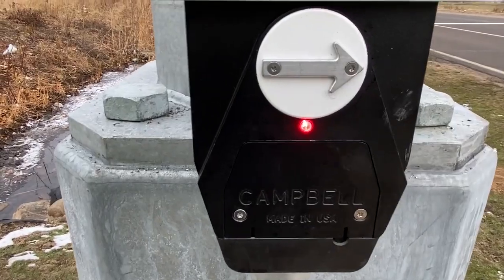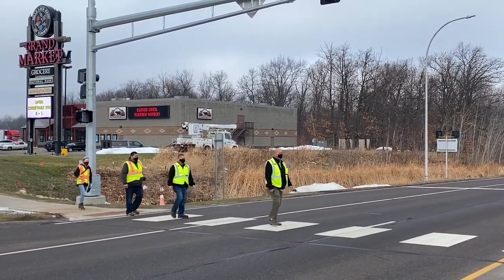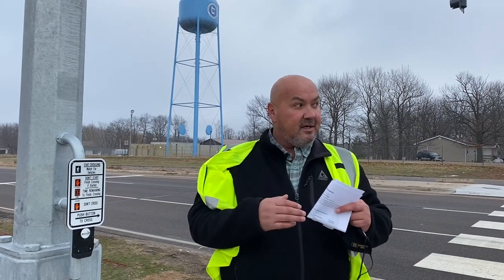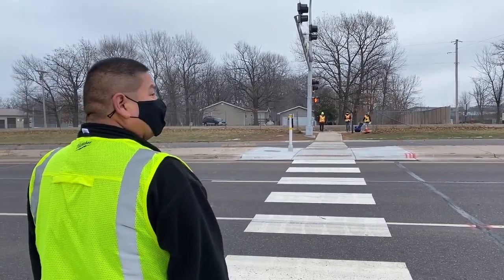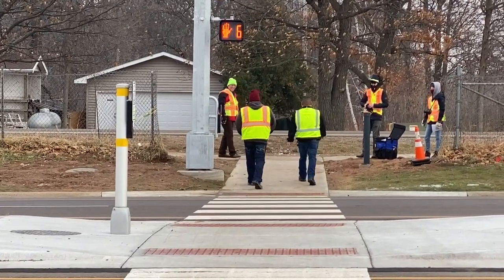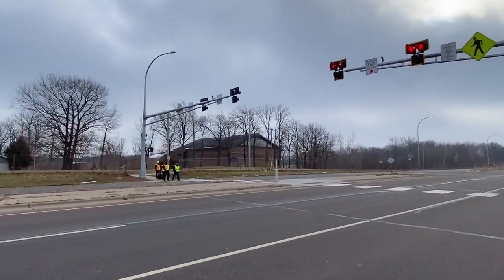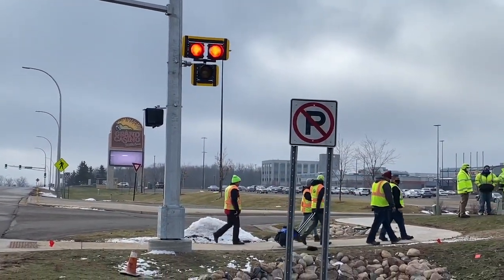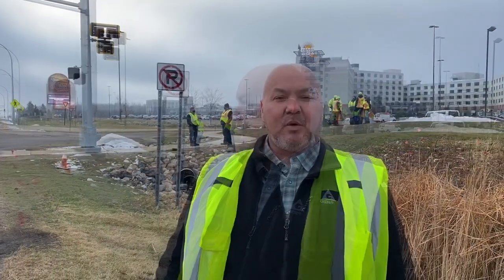HAWK Crosswalk Demo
The High-Intensity Activated Cross Walk, or HAWK is being installed today by the Market/Makwa on Hwy. 169. Please note Members of the Public Works Department will be available live and in-person (wearing masks) on Wednesday, December 9 at the crossing from 9 a.m. to noon to answer any questions Band members may have.

Please watch the video for a brief demonstration of the HAWK Crosswalk. Drivers should be aware the crosswalk is active and pedestrians should always look both ways before crossing.

HAWK crosswalk at Highway 169 and Ataage Drive in District is installed and complete to provide a safer way for pedestrians to cross from the schools, government buildings, and homes on the east side of the highway to Grand Casino Mille Lacs, Grand Market, and neighborhoods on the west side. HAWK is short for High-intensity Activated Cross WalK.

The crosswalk is activated by pedestrians when they want to cross. A flashing yellow light indicates to motorists that someone is waiting to cross, and a double red light tells them they need to stop.
The unique double red signal display above a single yellow light gets the motorist’s attention by the unusual shape of the display cluster.

The pedestrian will see a raised hand indicating ”Don’t Walk” when the crosswalk is not in use, and also when the yellow light is flashing. After the lights turn red and motorists are stopped, pedestrians will see an icon of a walking person and a countdown of seconds remaining to cross.

”We knew the site was a problem area for pedestrian crossings and had approached MnDOT (the Minnesota Department of Transportation) on numerous occasions to do something about it,” said Mike Moilanen, the Band’s Director of Planning and Project Management.

In 2016, the Band partnered with the University of Minnesota’s Center for Transportation Studies and MnDOT’s Office of Transit and Active Transportation to study the location as part of a research project entitled Understanding Pedestrian Travel Behavior and Safety in Rural Settings. (Information about the study can be found

”As part of this study we were able to install two cameras on the site to count crossing at both the signal and the hole in the fence,” said Mike. ”The data collected was hard to ignore as over 98 percent of crossers used the opening in the fence and not the controlled intersection. With this data, we were able to finally get local MnDOT support on the project and were successful in obtaining the grant.

Total cost of this project was $361,988.00 with $289,590.00 of that paid for by a grant awarded to our Grants Department with the Tribe leaving a Tribal Match of $72,398.00. Under a cooperative agreement with MnDOT, they paid these matching fund. So zero dollars used out of band funding.

The HAWK system design is used across the country because it is safer and more effective than traditional crosswalks. You may have seen HAWK crosswalks in St. Cloud and elsewhere. The city of Tuscon, Arizona, has more than 60 HAWK systems.

HAWK systems are less costly to build than full-blown traffic signal systems, and they are also more energy efficient than traditional signal systems as the vehicle signal heads go black when the system is not in use.

MnDOT’s central office also helped with camera counts as well as advocating for the project. Michael Petesch, MnDOT’S Pedestrian & Bicyclist Data Coordinator, and Professor Greg Lindsey of the Humphrey School of Public Affairs were instrumental in collecting data and were supportive of the grant application. A permanent counter installed at the crossing will become part of a statewide network of permanent pedestrian counters